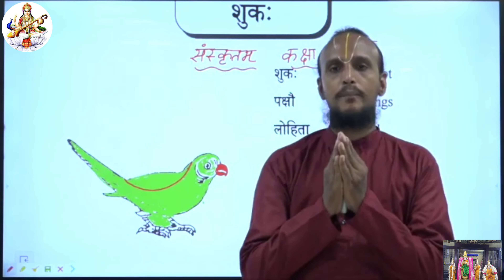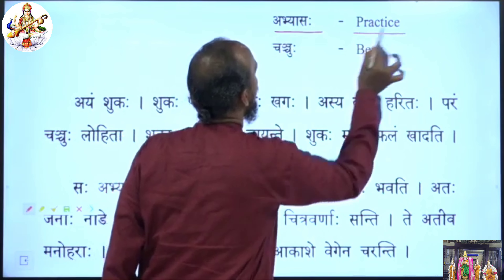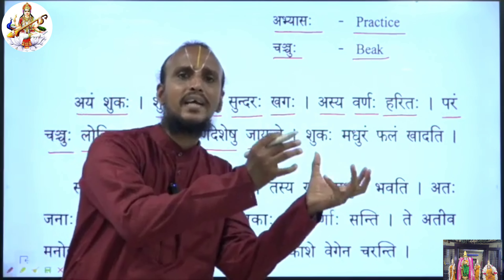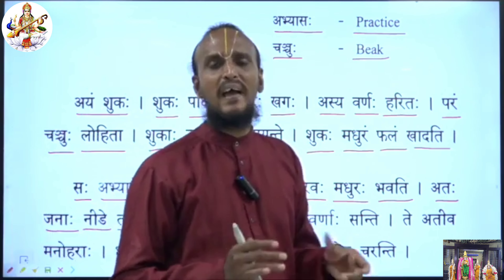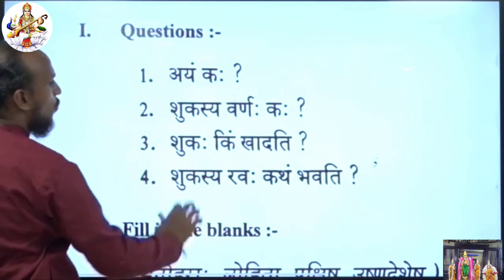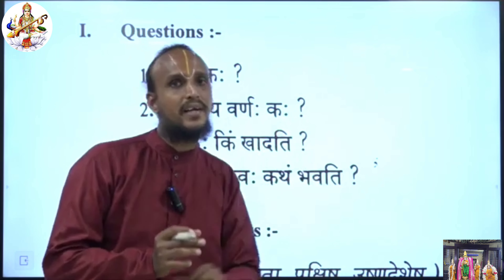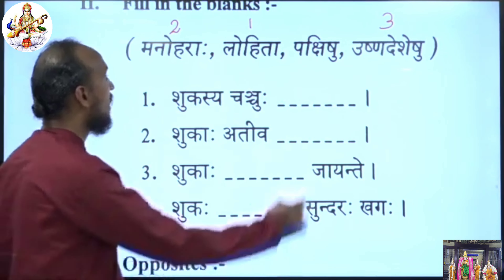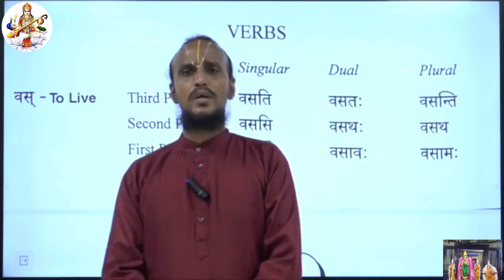Sanskrit Lesson 155 How to learn about parrot in Sanskrit language easily? parrot शुकः How to tell?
Sanskrit Lesson 155 How to learn about the parrot in Sanskrit language easily? parrot शुकः How to tell about the parrot in Sanskrit language easily?
How to read about the parrot in Sanskrit language easily?
How to write about the parrot in Sanskrit language easily?
How to make simple sentences about the parrot in Sanskrit language easily?
How to write an essay about the parrot in Sanskrit language easily?
How to make 5 sentences about the parrot in Sanskrit language easily?
Sriram School Of Sanskrit, Thiruvallur, Tamilnadu.